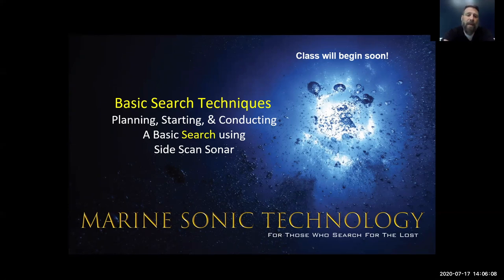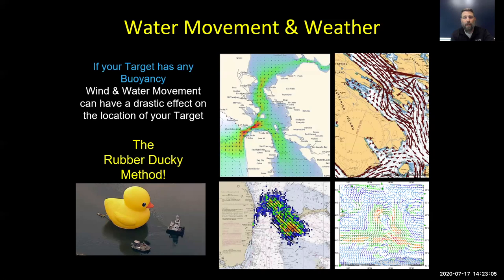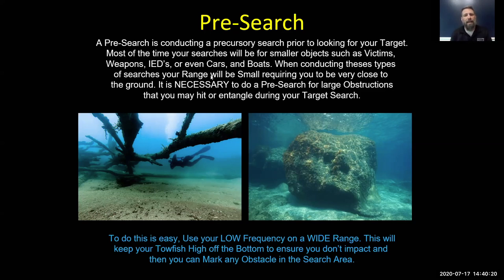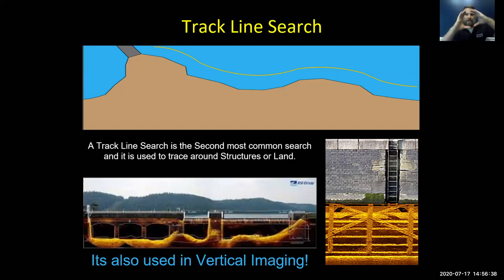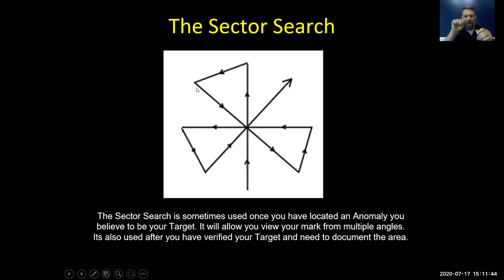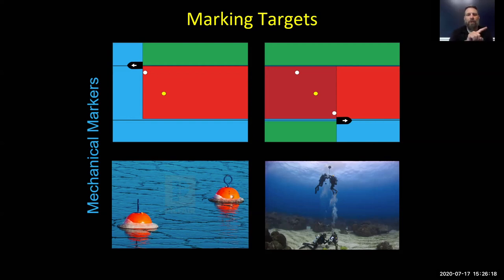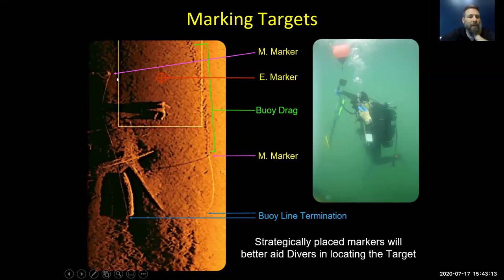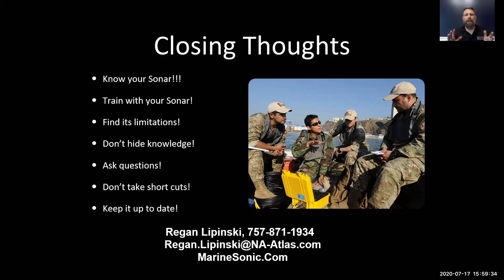Sonar Search Techniques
Basic Search Techniques for using Side Scan Sonar